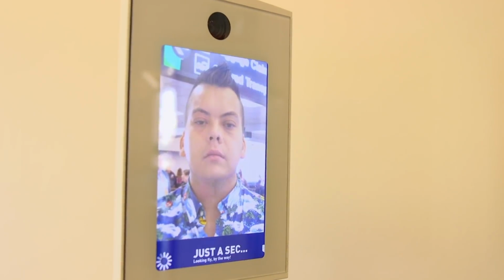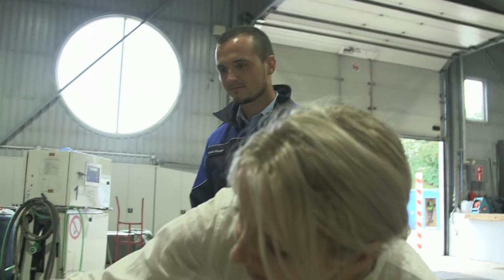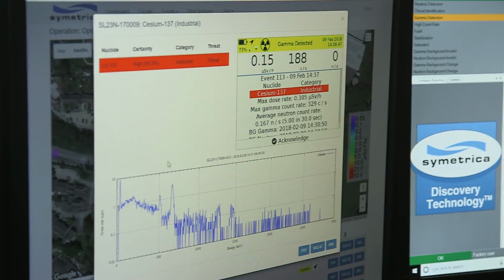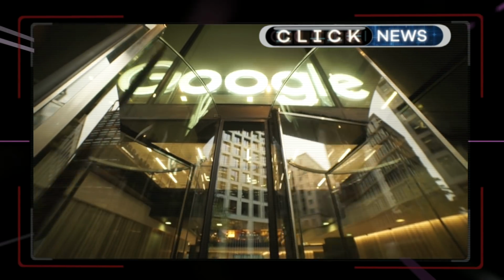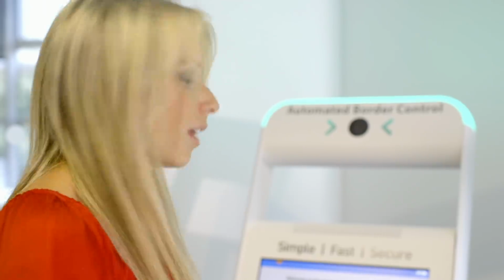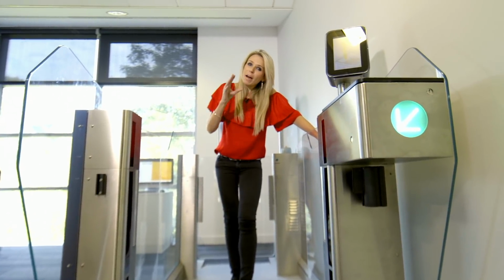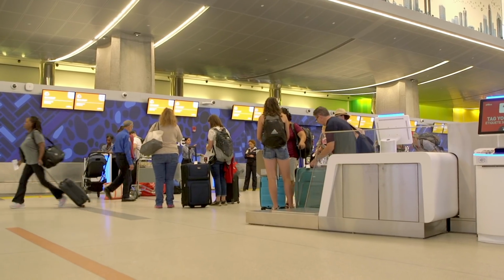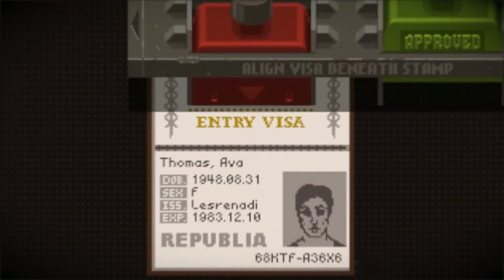Inside border technology - BBC Click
Click looks at the technologies that could be used at borders.